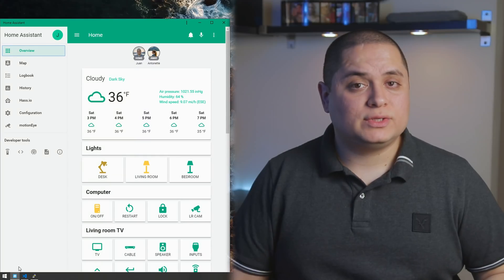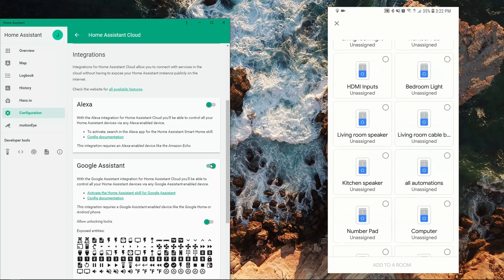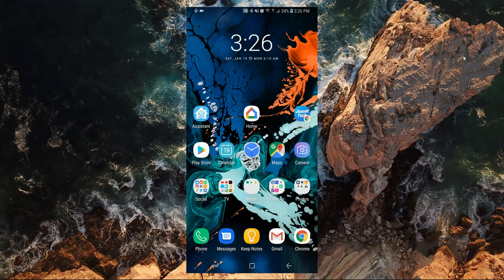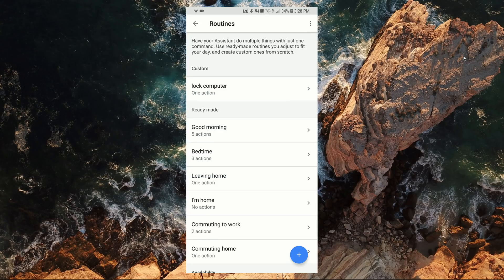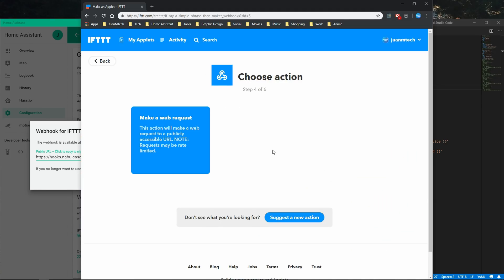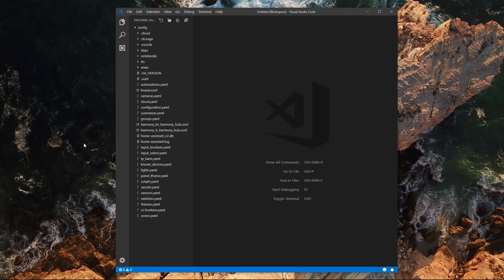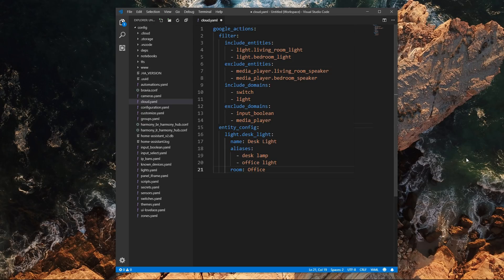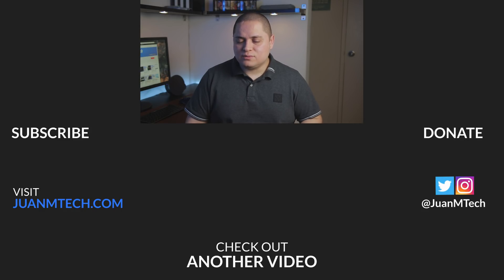How to integrate Google Assistant with Home Assistant Cloud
Integrate Google Assistant with Home Assistant Cloud. So you can control your entities from any Google Assistant device without exposing your Home Assistant to the Internet. I’m also going to show you how to configure what entities can be controlled via Google Assistant, and how to customize the response when a command is given.

SOUNDTRACK
Song: Visions by Lakey Inspired